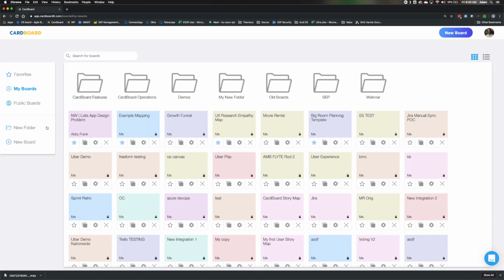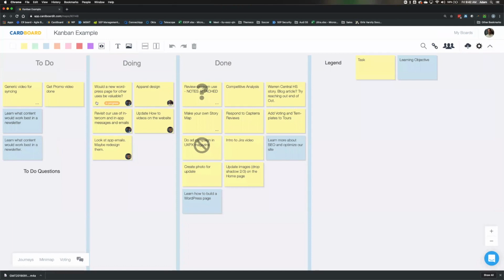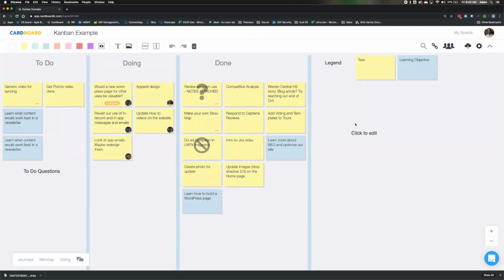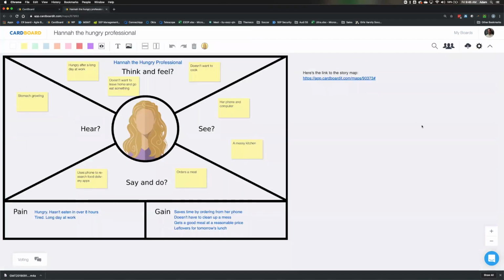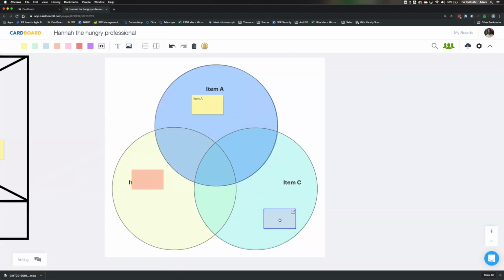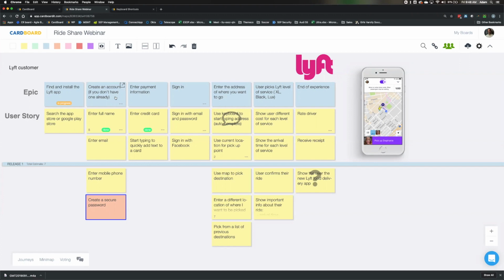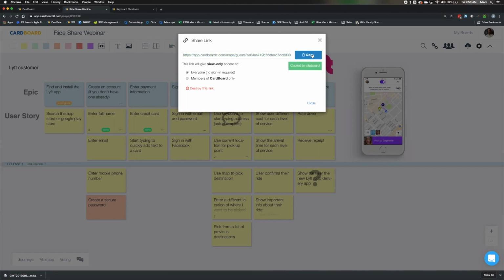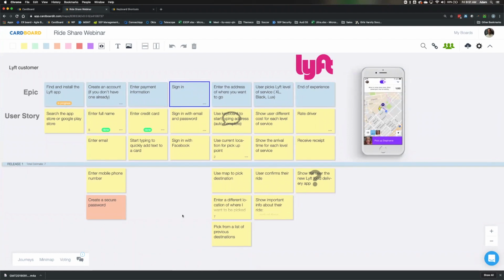10 Features to Help You Get the Most Out of CardBoard | User Story Mapping Tool | WEBINAR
WEBINAR #1

10 Features to Help You Get More Out of CardBoard

CardBoard is a User Story Mapping tool that allows users to collaborate and increase shared understanding any where in the world.